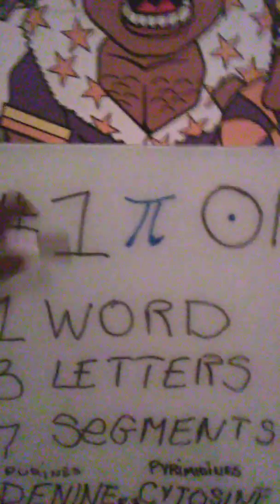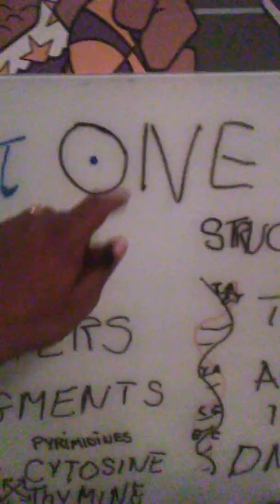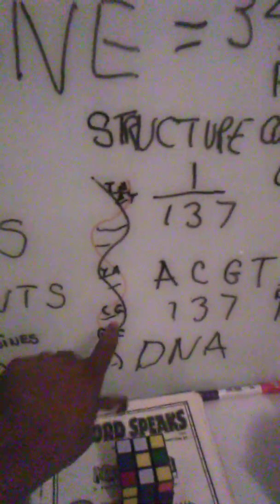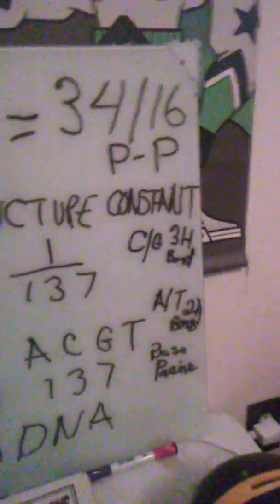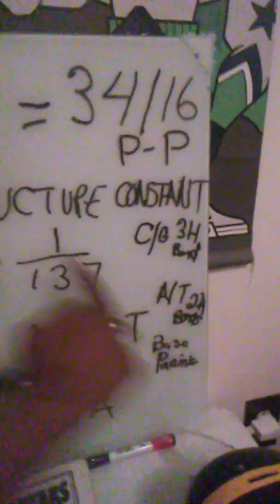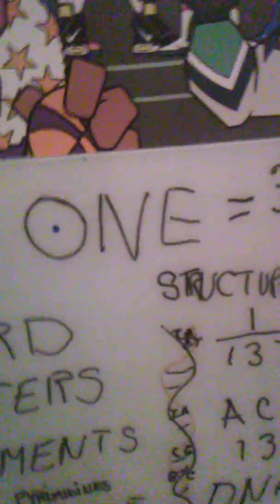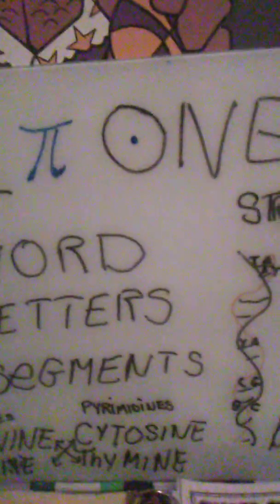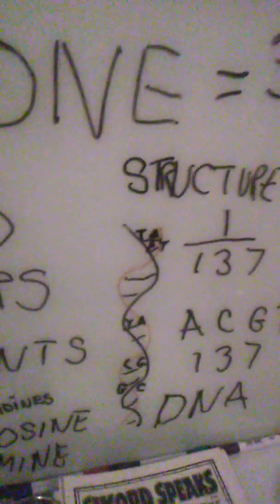P.T 2 ONE #1 WHAT'S THAT ALL ABOUT ?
King Sha Breakdown of The Number 1 and DNA, and The English language.